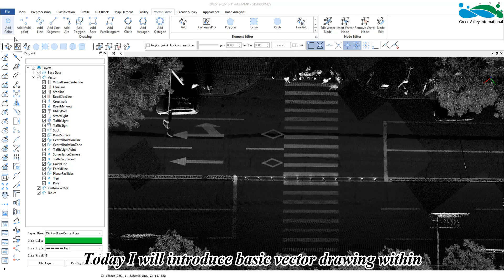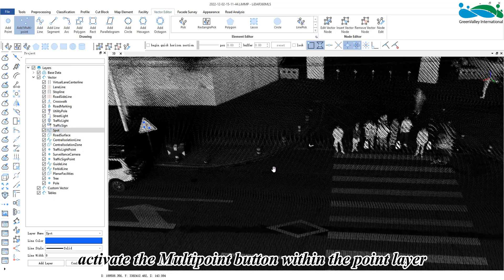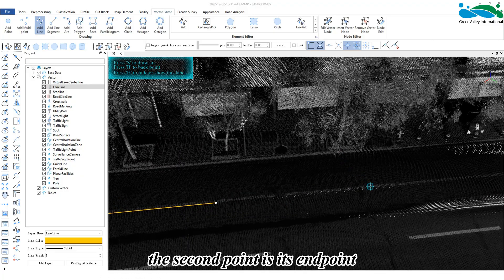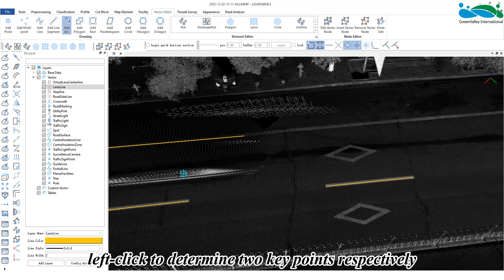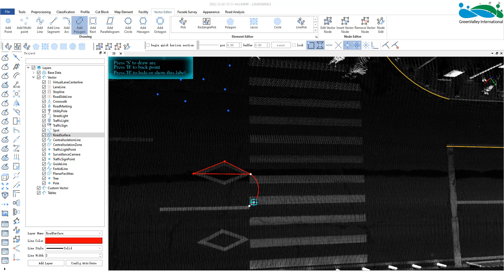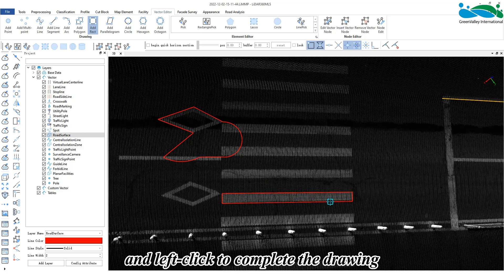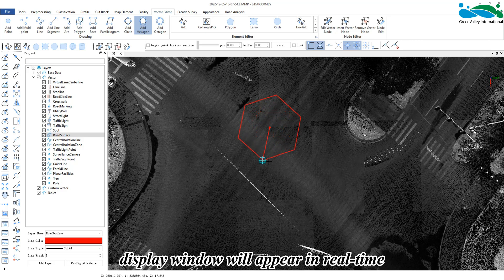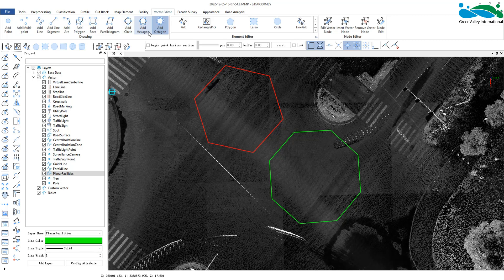8 Basic Vector Drawing Tools - LiDAR360 MLS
Basic Vector Drawing Tools in LiDAR360 MLS